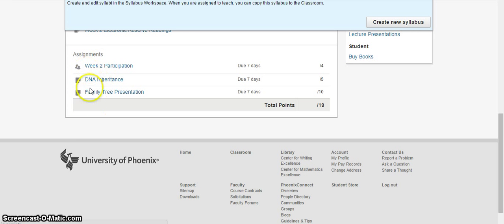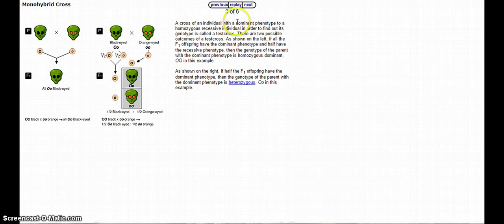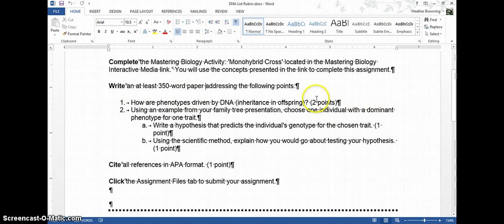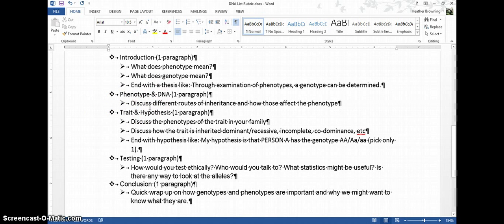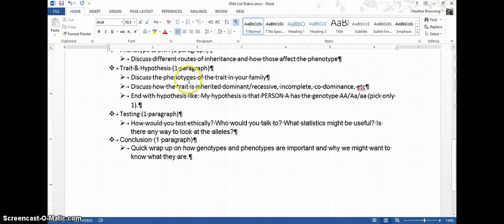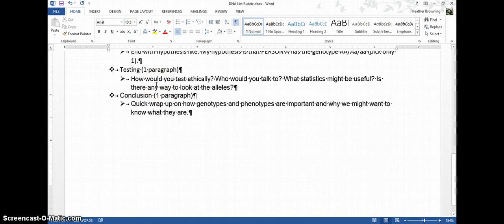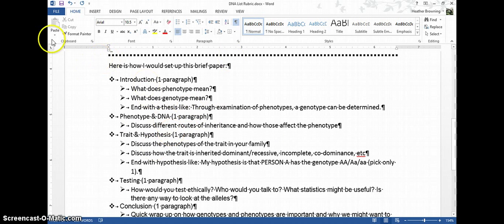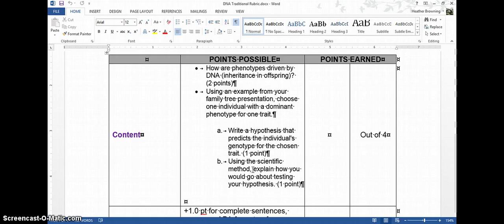wk2 DNA Inheritance Walkthrough